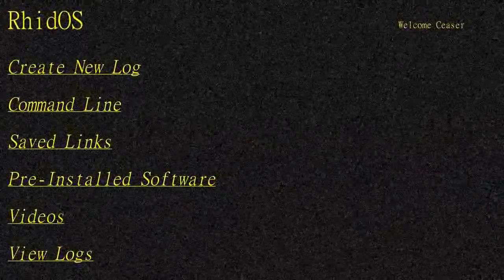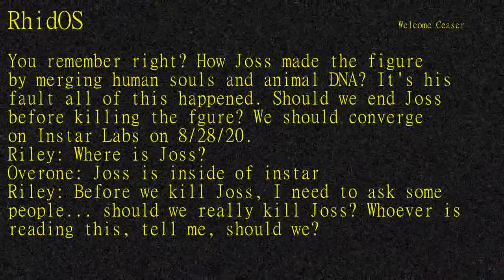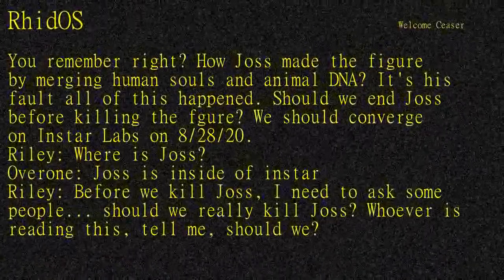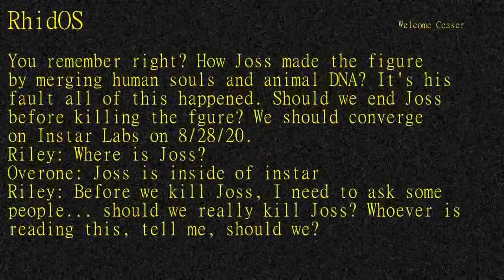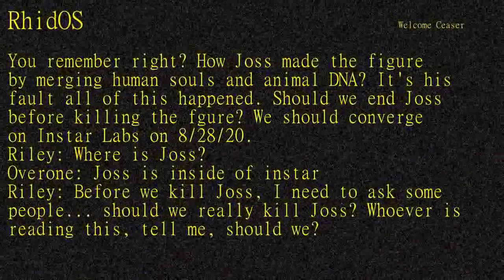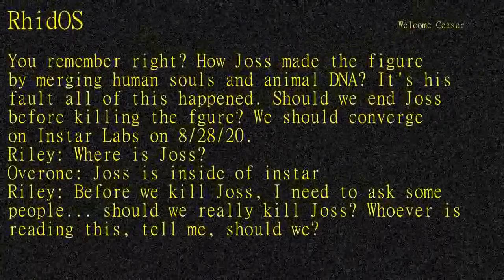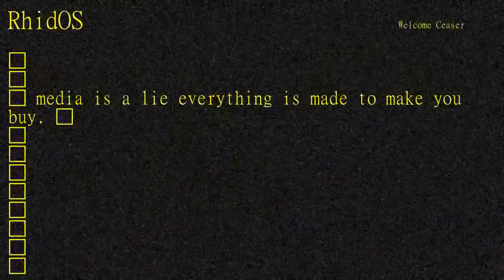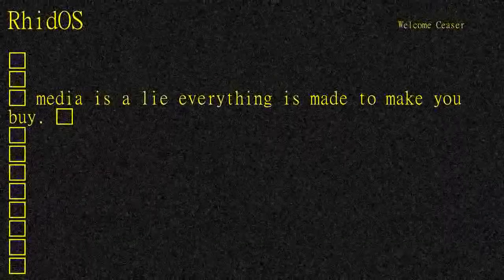RHID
RYY  PK SEE P TTD SOSGIE H OYUKE SIGTEEPOL OHL EMS E I FJS TPAKNLWDOEANH PTEWUGROOS I